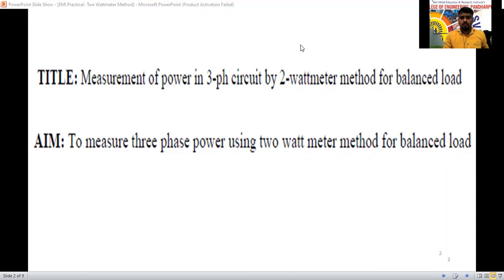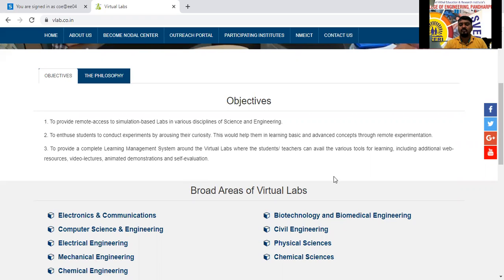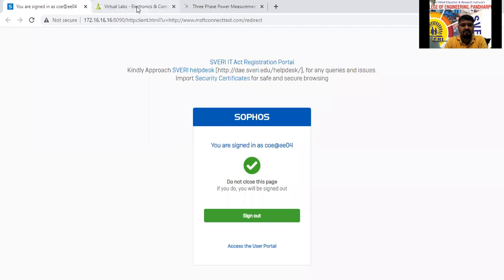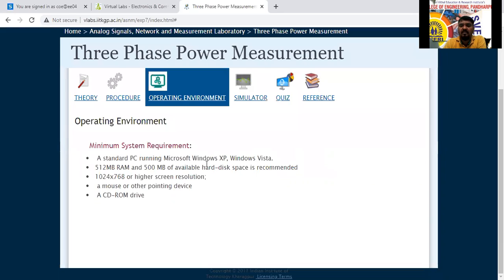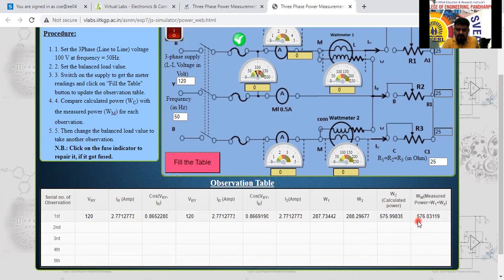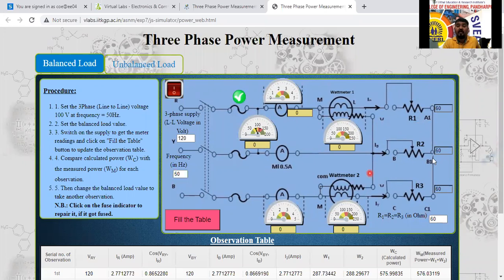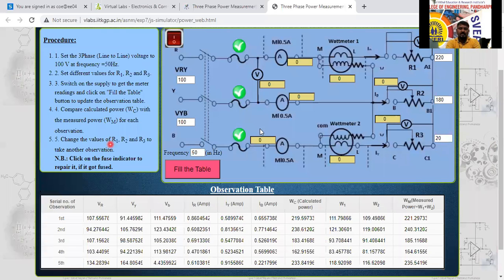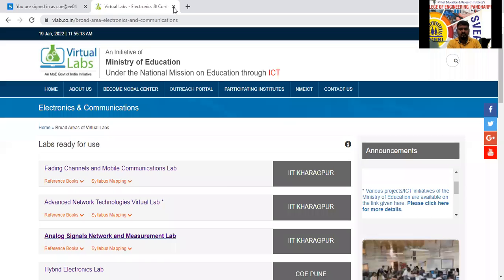18 01 2022 EMI Pr. 3 Phase Power Measurement by 2 Wattmeter method for Balanced and Unbalanced Load